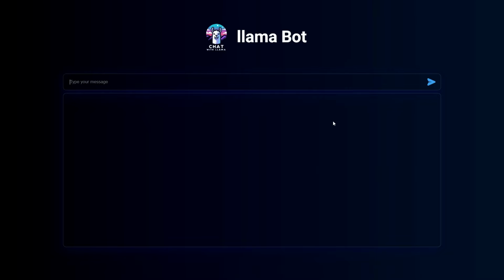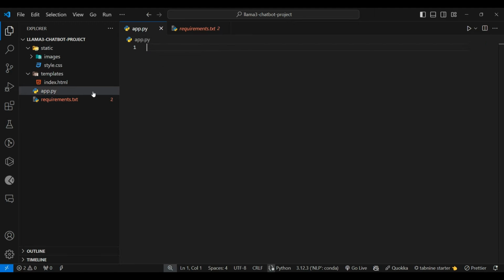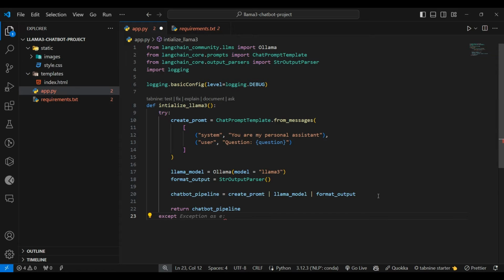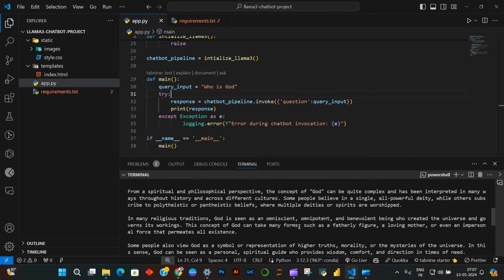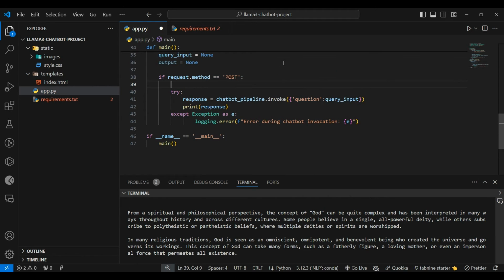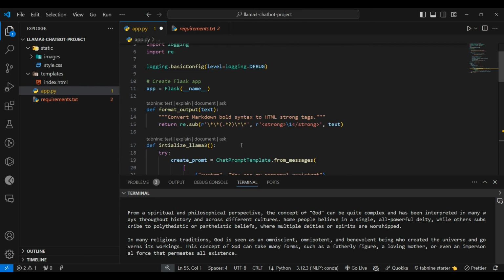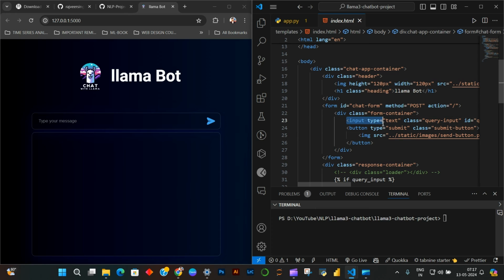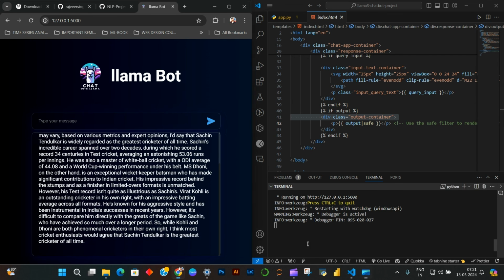Build your own llama3 Chatbot in 20 min using Ollama & Flask | ChatGpt Alternative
In this video, I would teach how to make a chatbot using the llama3 model from Meta, which is the most powerful open-source LLM in its category. We will be using Ollama to run the llama3 model and get responses.

⏰Timestamps

0:13 Demo
0:53 Downloads
2:12 Folder Structure
2:41 Package Requirements
2:57 Connecting to llama3 using Ollama & Getting output
8:51 Build the app in Flask
14:31 HTML Part
17:58 Successful Run